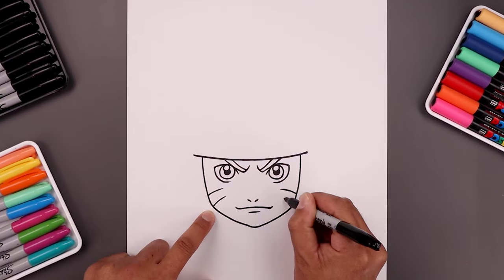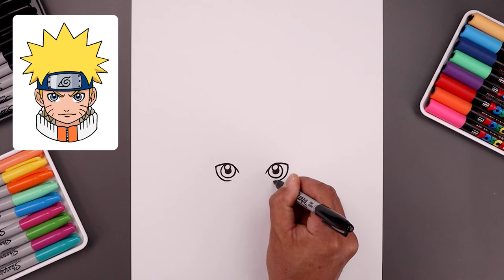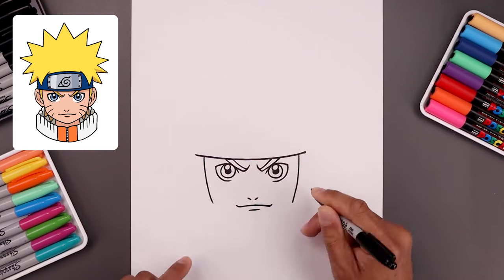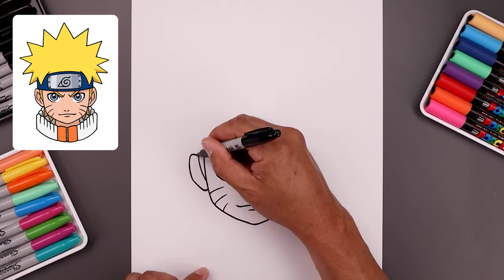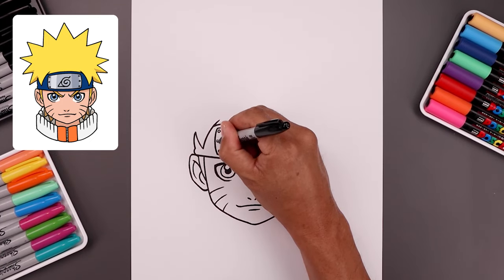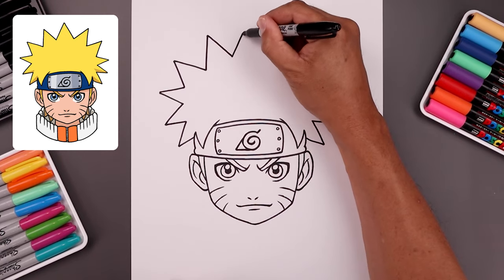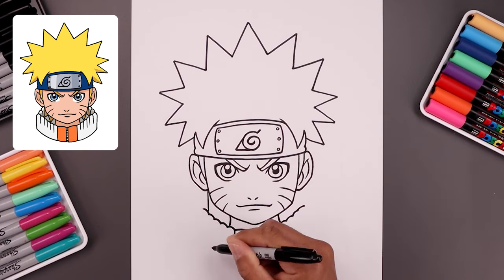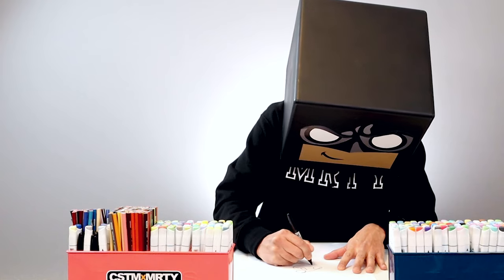How To Draw Naruto for Beginners